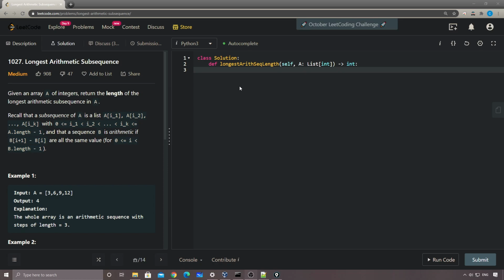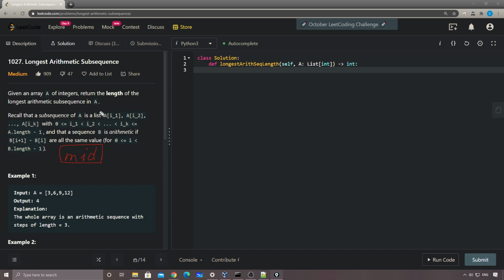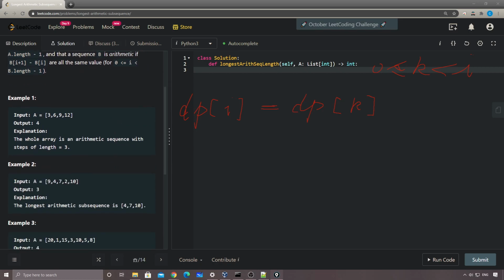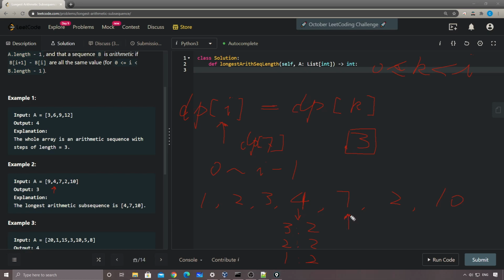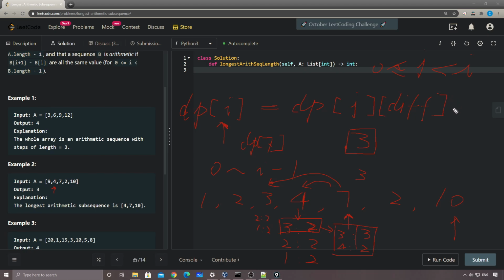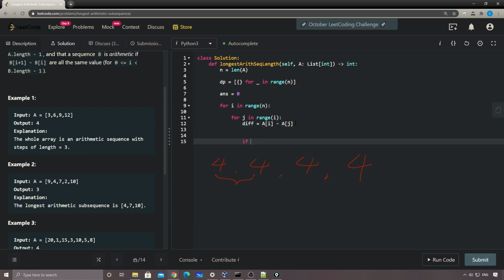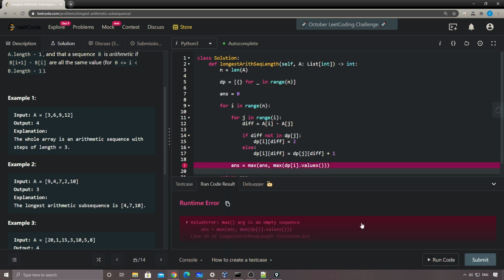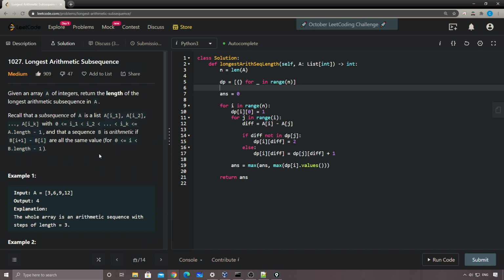LeetCode 1027. Longest Arithmetic Subsequence